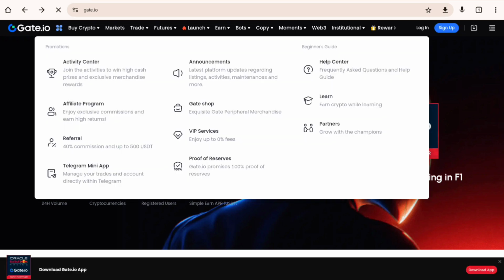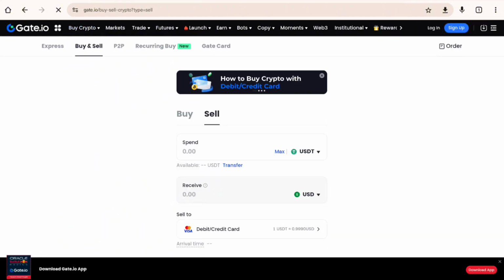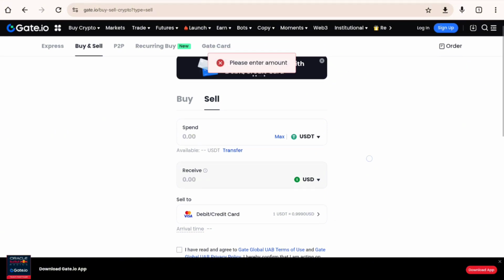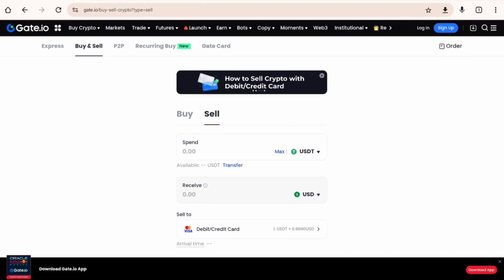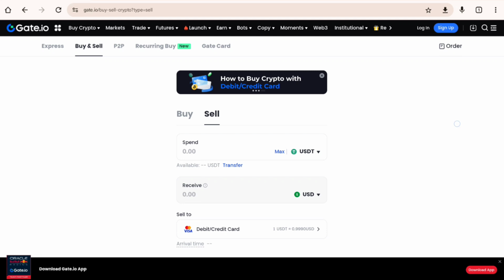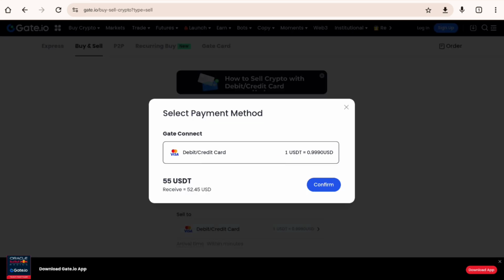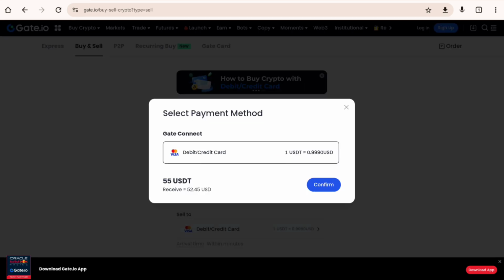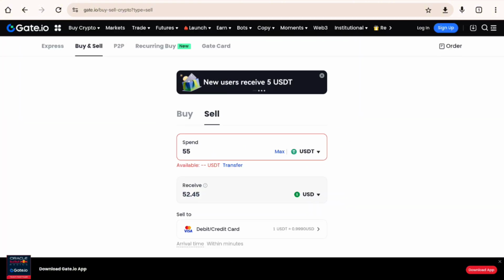HOW TO TRANSFER MONEY FROM GATE IO TO GCASH (2025!)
Want to withdraw money from Gate.io to GCash in 2025? This step-by-step guide will show you how to convert your crypto to PHP and transfer it to GCash for easy cashouts and spending.

In this video, you’ll learn:
✅ How to sell Bitcoin (BTC), Ethereum (ETH), USDT, or other crypto for PHP
✅ Best withdrawal methods (P2P trading, Binance as an intermediary, or third-party services)
✅ How to send PHP from Gate.io to GCash using P2P
✅ Withdrawal fees, processing times, and limits
✅ How to track your transaction and avoid scams

GCash is one of the most convenient digital wallets in the Philippines, and this guide will help you cash out from Gate.io quickly and securely.

airdrop 2024,free to earn 2024,play to earn 2024,play to aidrop 2024,play to earn game 2024,free to play play to earn games 2024,free to play play to earn nft games 2024,free to play play to earn games android 2024,night crows | best tips | play to earn game 2024,crypto 2021,wemix cash out 2022,wemix to gcash 2023,wemix cash out 2023,piso wifi hack 2022,passive income 2022,piso wifi voucher code hack 2022,how to transfer bitcoin to paypal account 2022